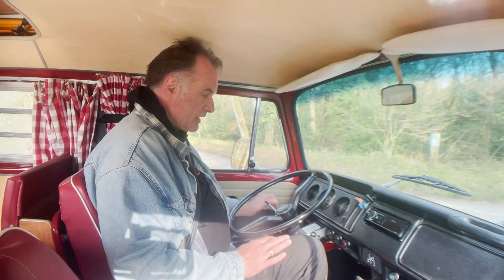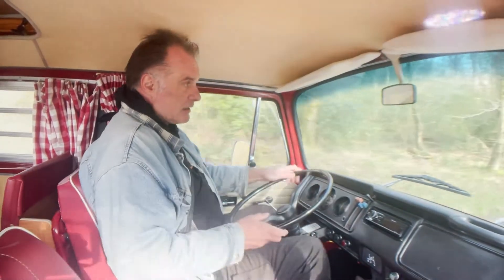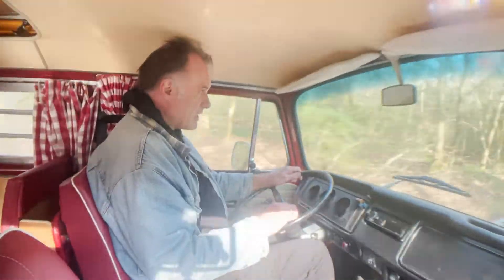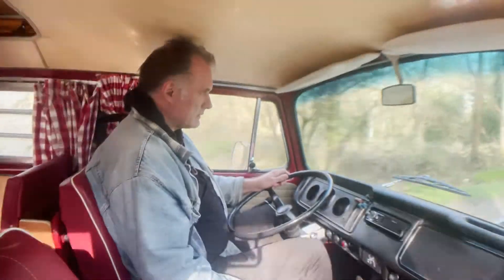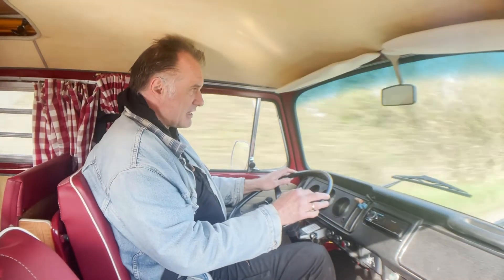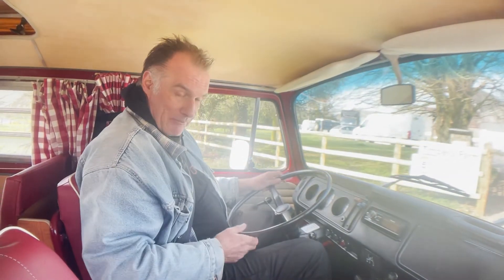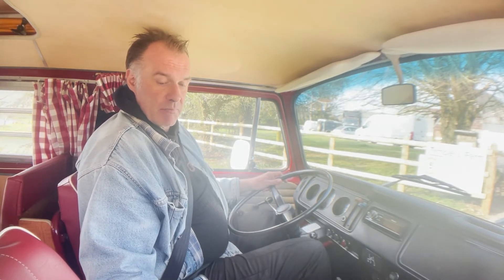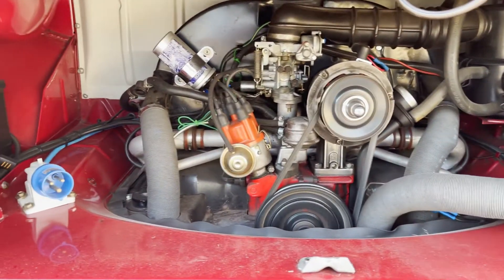vw type 2 westfalia camper for sale in action + starting, idling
vw type 2 westfalia camper for sale in action + starting, idling @motodromehenleyonthames